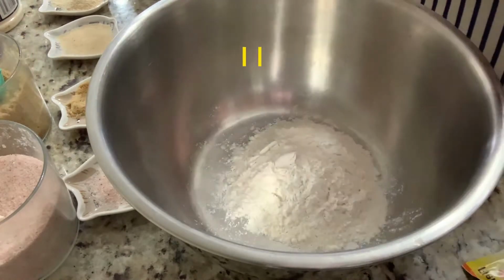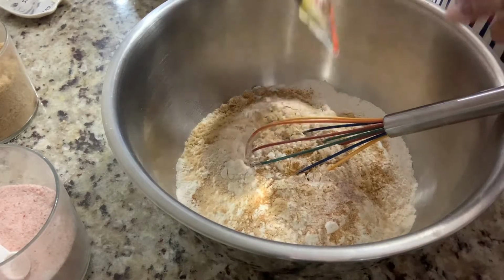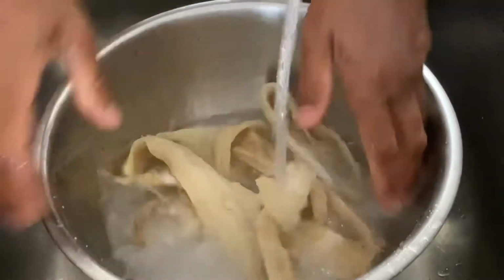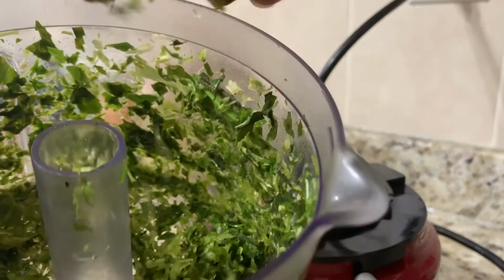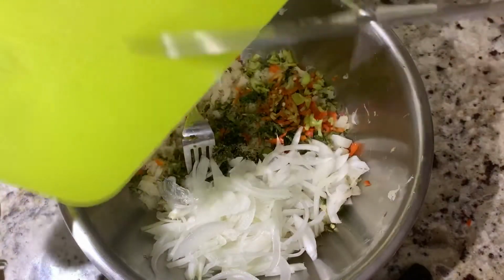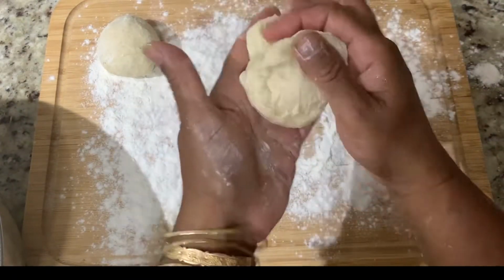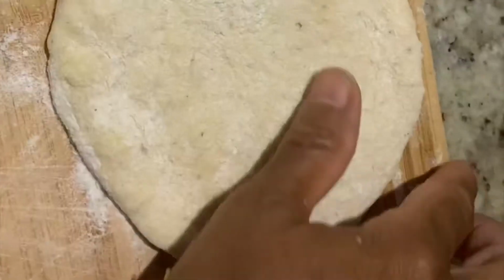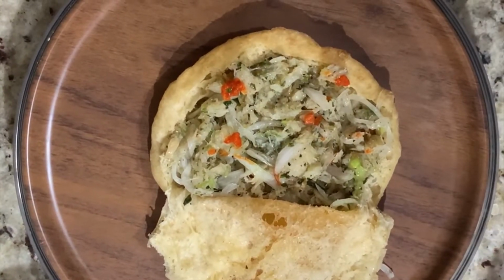TRINIDAD| ISLAND FOOD/ BAKE AND BULJOL (my version)/ Let's go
ah the flavours of Trinidad! My favourite food in the world. this is my version of our famous Trinidad fried bake roti and buljol. I personally do not like a heavy dough , so I am sharing my recipe to you that will make a buttery and light bake, complimented with a smooth saltfish Buljol. subscribe and click your notification for more. Here is my recipe
4 cups all purpose flour                                     1 pk salt fish
1 tbsp garlic powder and onion powder          2-3 tbsp chopped shadon benny
2 tbsp chicken seasing powder                        1 tsp black pepper
1 tsp salt                                                               2 chopped onions
2 tbsp sugar                                                          2 pimento peppers
1 pk dry yeast                                                      1/2 cup coconut oil
warm water to make a sticky dough                salt if necessary